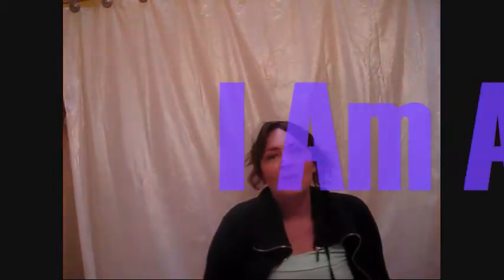Master Cleanse Day 1- No food and a SALT WATER FLUSH!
OMG. Glad it's only 5 days. I'll be bringing you a new video everyday this week : )